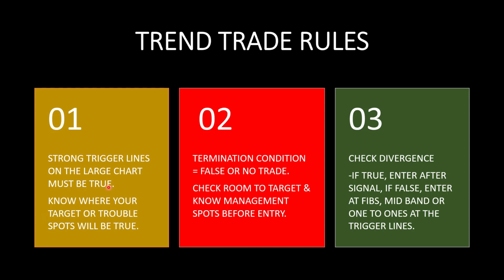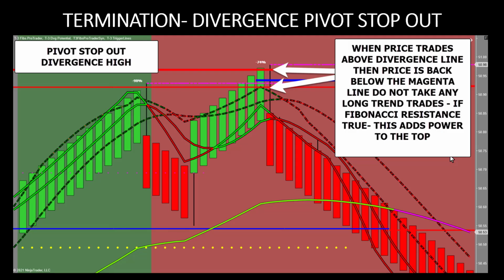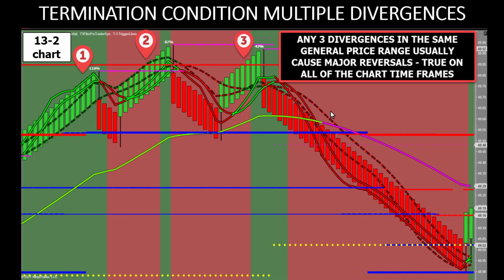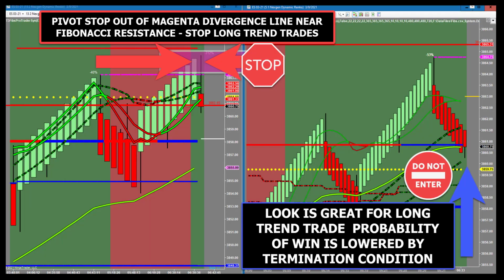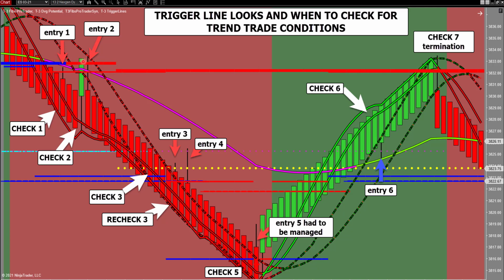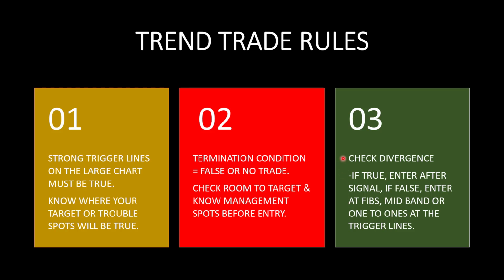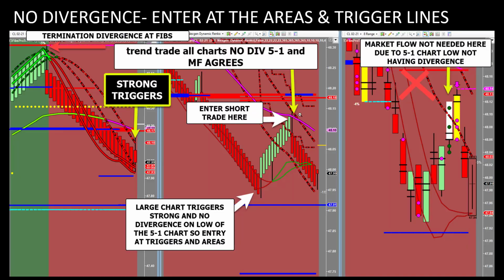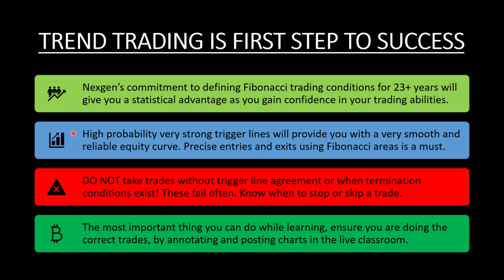Nexgen Software Services Trend Trade Rules March 2021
Learn to day trade Fibonacci using Nexgen's T3 Fibs ProTrader software. Nexgen Software goal is to teach you how to read then trust your indicators, rules and apply those setups daily. Trading consistently and accurately depends on reading Fibonacci areas, trigger lines and divergence correctly. Constantly assessing the trade’s potential of winning
based on the patterns of those indicators is crucial. Success will be achieved by reading the indicators consistently and accurately, enabling you to enter high probability trades. Traders must manage the trade properly and skip all trades that do not have exact rules met. During your demo we will teach you the rules and patterns for the highest probability winning trades, entry, and in-trade management. During your demo we will help you evaluate and understand the Fibonacci support and resistance areas, class structure, teaching environment to gain an overall mastery and application of the trend trade rules. Though the syllabus you will gain and understanding and a clear path to achieving your objectives. After learning the best looks in the
first few days and weeks, you will learn and start to apply Nexgen’s trade rules and trade management on simulator. Once you have acquired the necessary trading skills and confidence using a simulator, you will then trade live money confidently and profitably using any liquid market and under every type of market condition.
Nexgen encourages you to participate in class and begin trading on simulator. To share your
practice trading with the educational room teacher for feedback is vital. The more you
participate and solicit feedback on your trades, the quicker you will eliminate mistakes. The live room is “chat and video” in which you are encouraged to join in and ask questions as the market unfolds. Nexgen does not provide trading signals “as a service” nor offer personalized trading advice. Example trading plans, and any trades taken during class by the educator, any